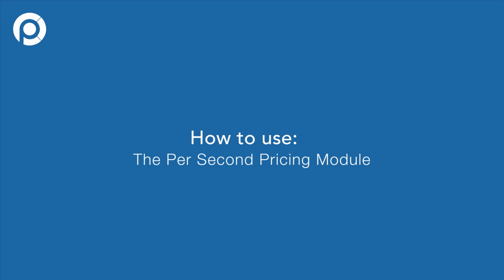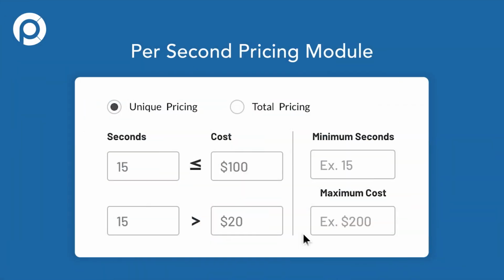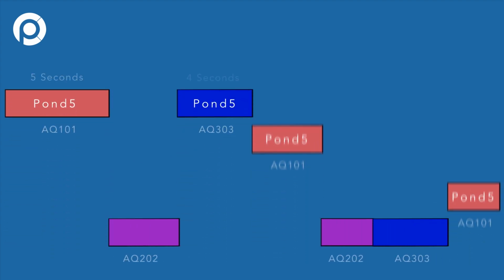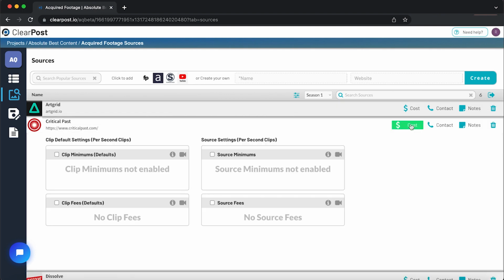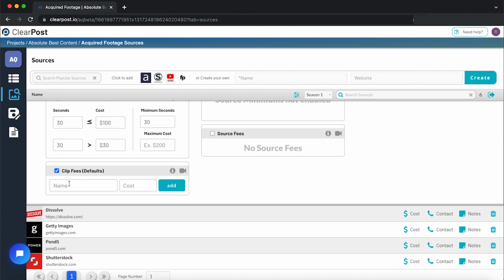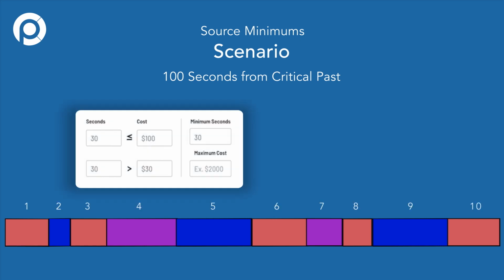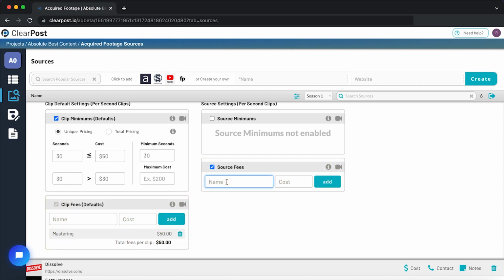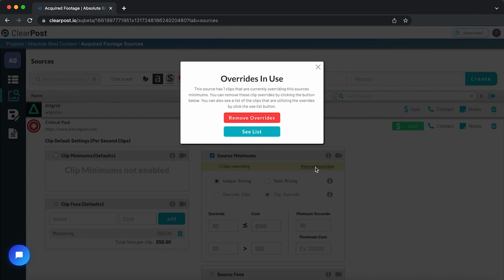ClearPost - Per Second Pricing